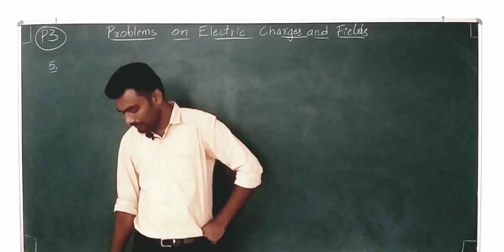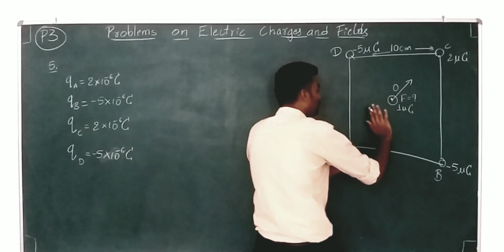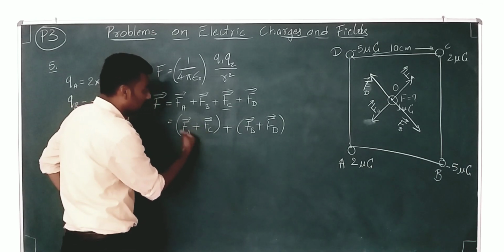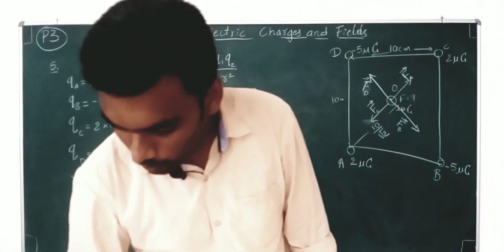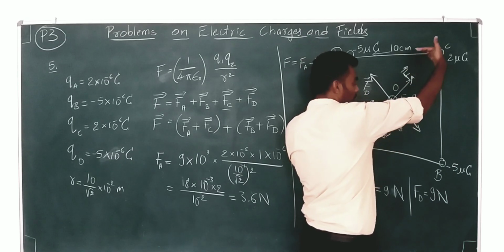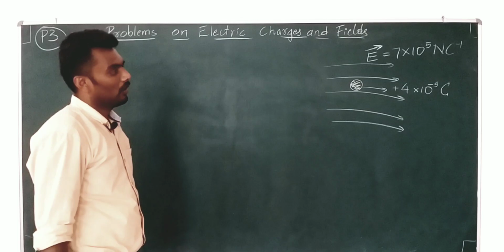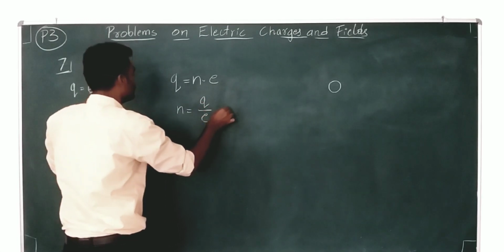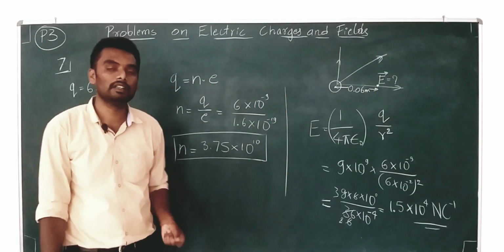P3. Problems on Electric charges and fields. (5,6 & 7)